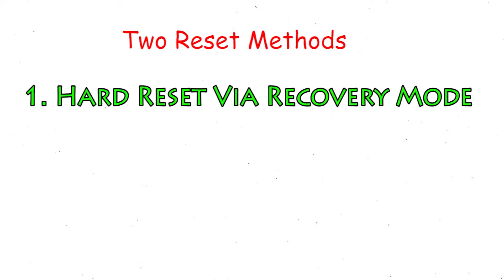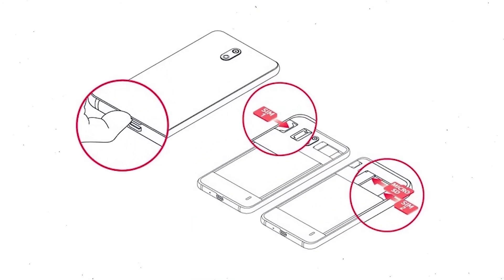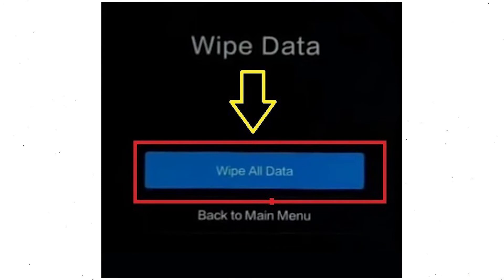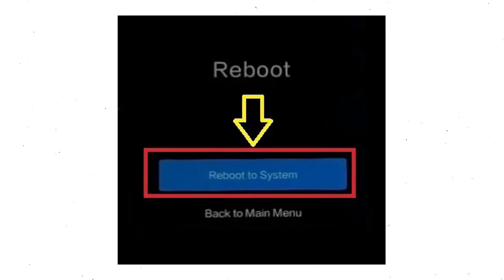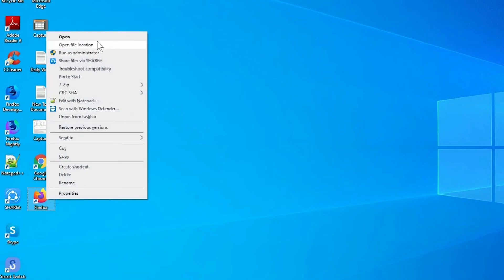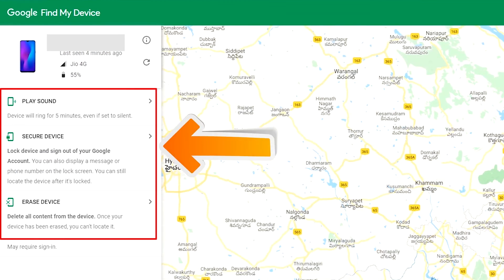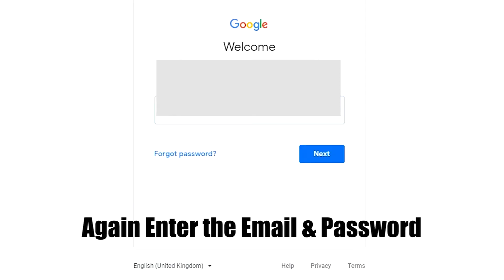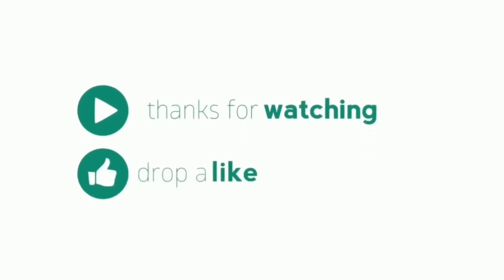How to Reset & Unlock Xiaomi Redmi 9i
You can easily Hard Reset Xiaomi android mobile here. You can also unlock the Xiaomi android phone when you forgot the password.

In this video, you can learn how to reset the Xiaomi android phone in different ways.

Video Contents
How to Hard Reset Xiaomi.
Reset Xiaomi without a password.
Unlock Xiaomi Android phone.
Reset Xiaomi with Google Find My Device.
Wipe/delete data on Xiaomi.
Xiaomi format when forgot password.
Xiaomi bypasses google account protection.

Hard reset Xiaomi

1. First, Power Off your Xiaomi, Holding the power button.
2. Next, Hold down the volume up button + power button.
3. After that, when you see the Xiaomi logo on your screen Release the power button and keep holding a couple of seconds of volume up button.
4. Navigate with volume buttons to select the wipe data option and press the power button.
5. Next, Use the volume buttons to select the wipe all data option and press the power button to confirm it.
6. Then, select the Reboot option and press the power button.
7. Finally select the reboot to system option.
8. Reset completed on your mobile.

Xiaomi Unlock with Google Find My Device.

1.Take another phone or PC and open any browser.
2.After that, visit Google Find My Device.
3.Sign in using the Google login credentials which are used on your phone.
4.After login, there will be three different options Play Sound, Secure device, and Erase device.
5.Now Click on the Erase device option.
6.Afterward, you will see the Erase all data menu.
7.Then tap on the Erase option.
8.Well done, You are successfully Reset your Mobile.